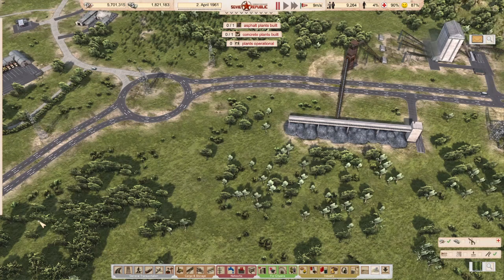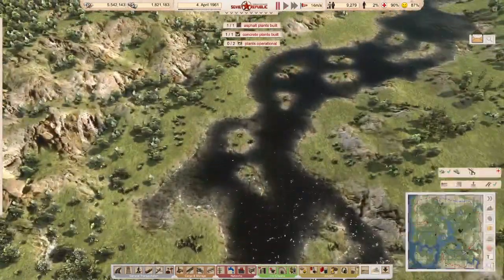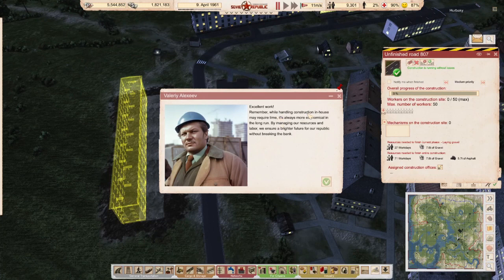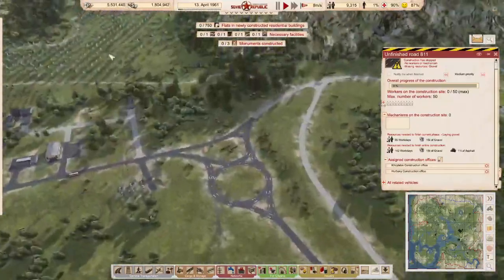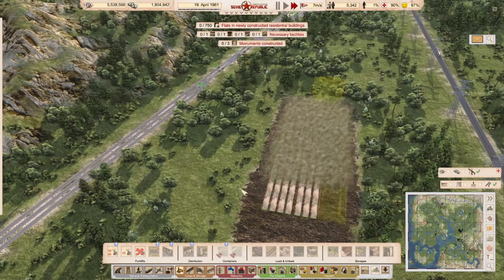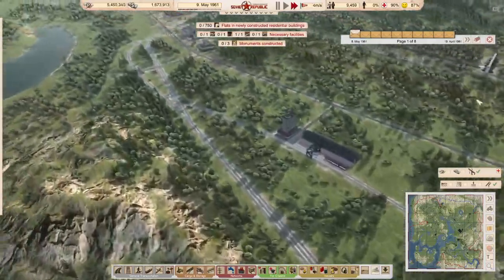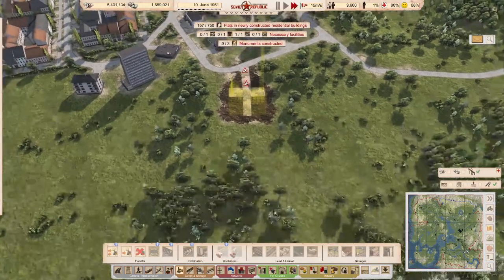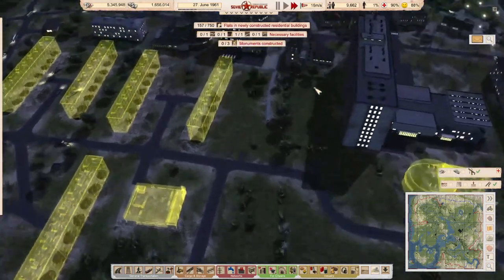Time To Expand (Construction) :: Workers & Resources Soviet Republic: #05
This series takes a look at the Soviet Revolution Campaign released as part of the 0.9.011 update in January 2024.  This is the second campaign, in the series which look at more advanced topics, including power, water, sewage and construction on a populated map.